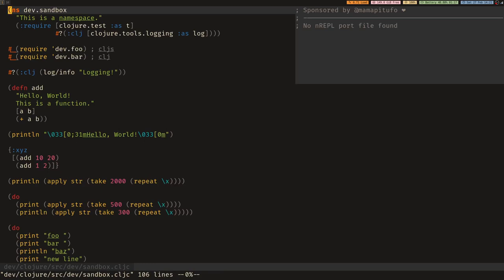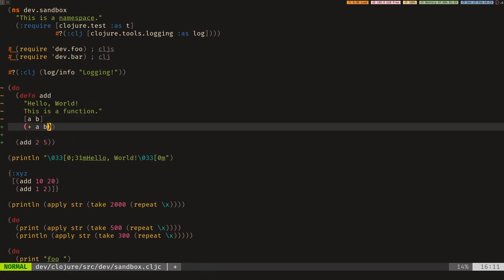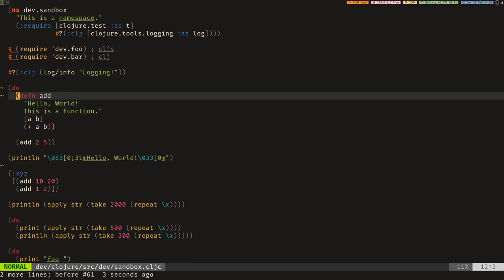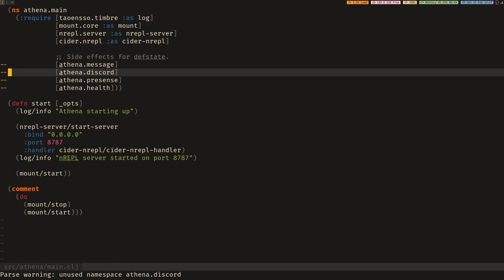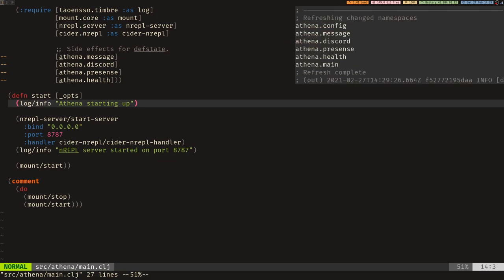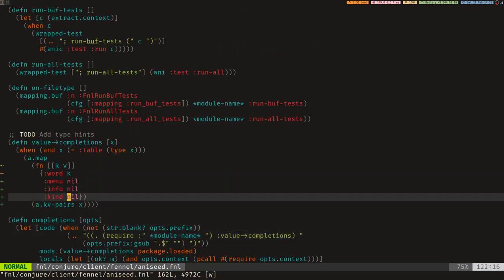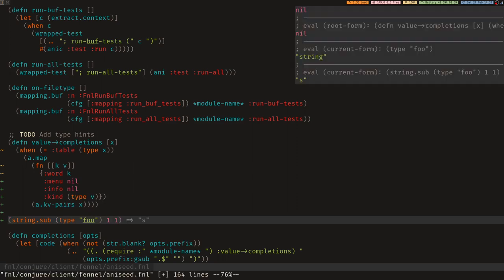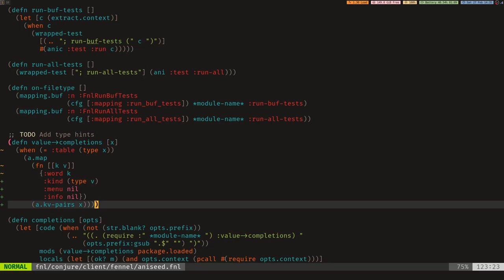How I use Conjure and Neovim to interact with Clojure (and more!)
A little demonstration of how I interact with my code through Conjure, as well as how I develop itself with itself.